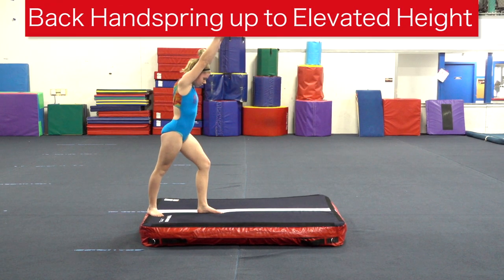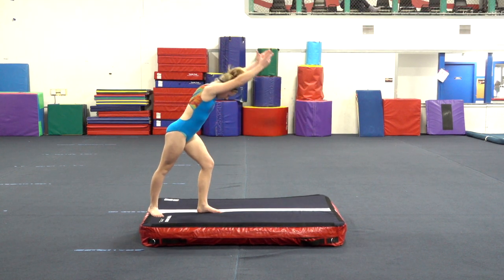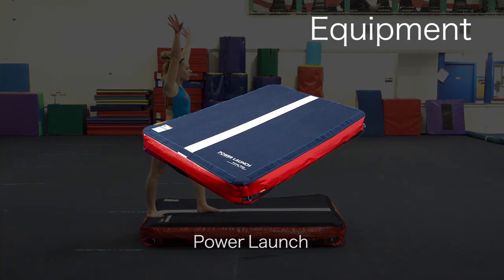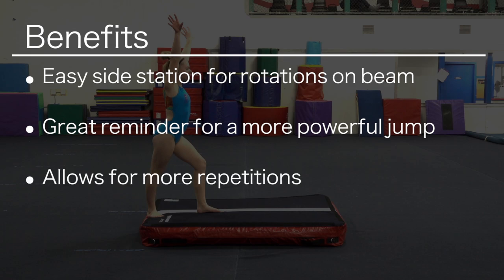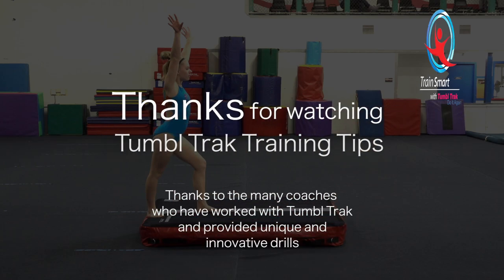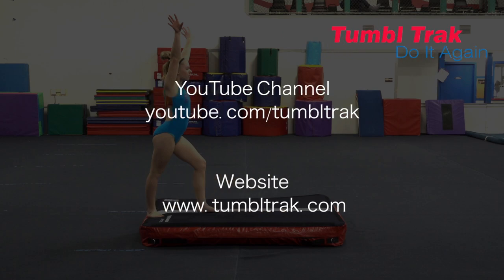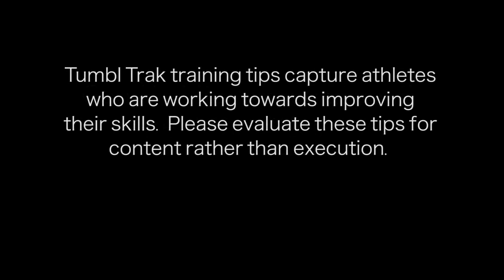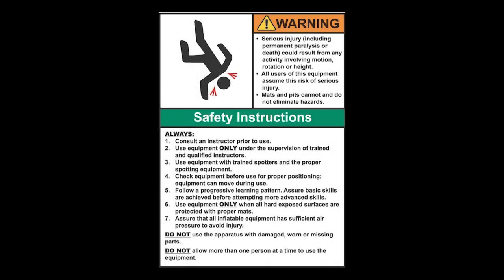Back Handspring up to an Elevated Height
As an athlete works through the progressions for learning a back handspring on beam, adding some additional height is a great way to teach them to produce a more powerful jump back. The Power Launch has a white line that keeps their hand and feet placement on track with the added bonus of a softer, more forgiving surface.